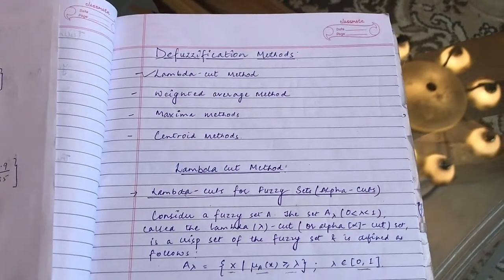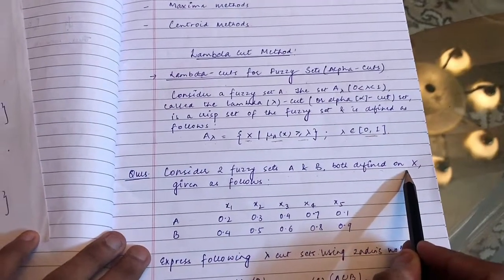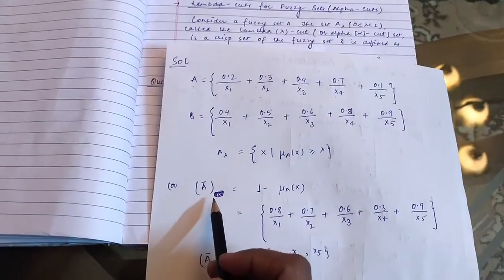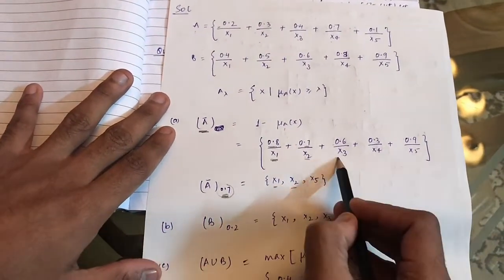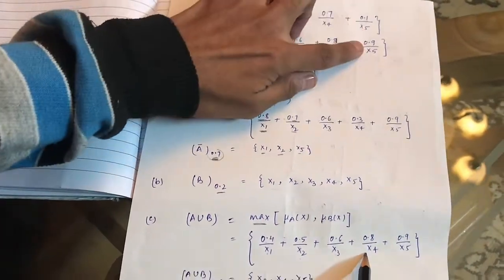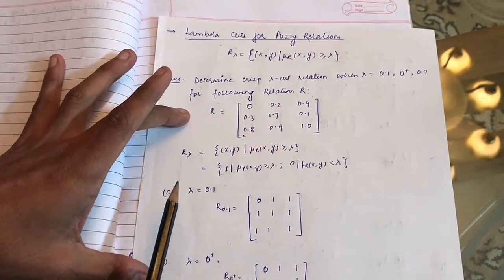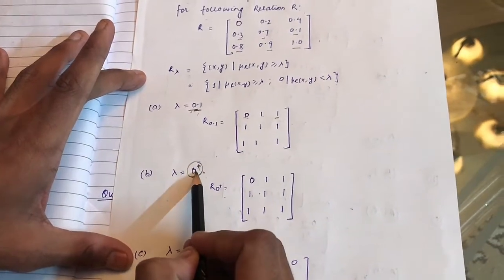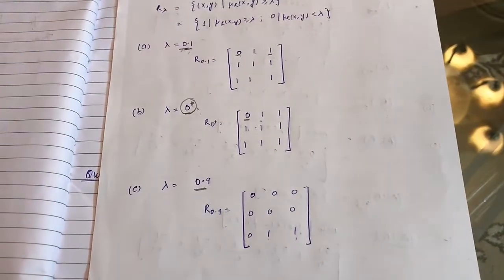Defuzzification methods | Lambda Cut Method for Fuzzy Sets and Fuzzy Relations.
Introduction:1.1 Biological neurons, McCulloch and Pitts models of neuron, Types
of activation function, Network architectures, Knowledge representation, Hebb net
1.2 Learning processes: Supervised learning, Unsupervised learning and
Reinforcement learning
1.3 Learning Rules : Hebbian Learning Rule, Perceptron Learning Rule, Delta
Learning Rule, Widrow-Hoff Learning Rule, Correlation Learning Rule, WinnerTake-All Learning Rule
1.4 Applications and scope of Neural Networks
10
2
Supervised Learning Networks :
2.1 Perception Networks – continuous & discrete, Perceptron convergence theorem,
Adaline, Madaline, Method of steepest descent, – least mean square algorithm,
Linear & non-linear separable classes & Pattern classes,
2.2 Back Propagation Network,
2.3 Radial Basis Function Network.
12
3
Unsupervised learning network:
3.1 Fixed weights competitive nets,
3.2 Kohonen Self-organizing Feature Maps, Learning Vector Quantization,
3.3 Adaptive Resonance Theory – 1
06
4
Associative memory networks:
4.1 Introduction, Training algorithms for Pattern Association,
4.2 Auto-associative Memory Network, Hetero-associative Memory Network,
Bidirectional Associative Memory,
4.3 Discrete Hopfield Networks.
08
5
Fuzzy Logic:
5.1 Fuzzy Sets, Fuzzy Relations and Tolerance and Equivalence
5.2 Fuzzification and Defuzzification
5.3 Fuzzy Controllers